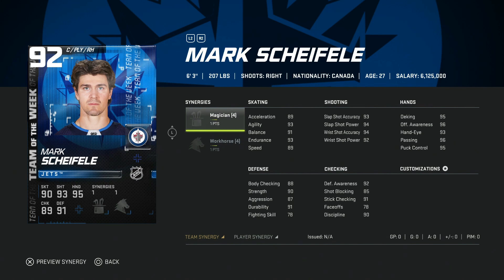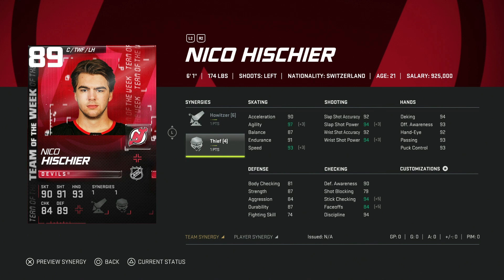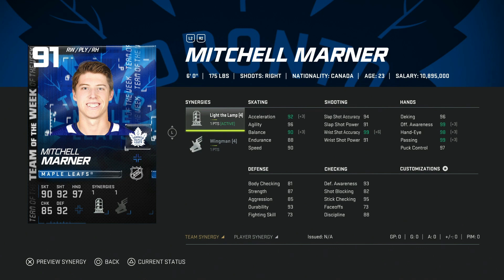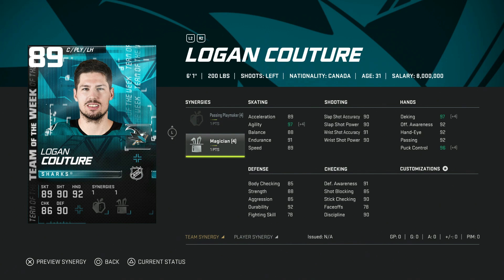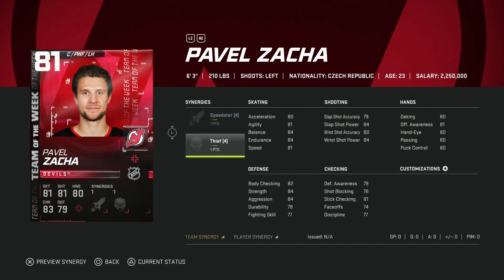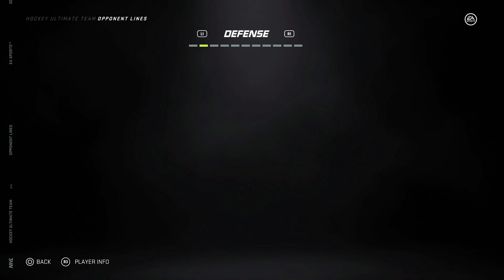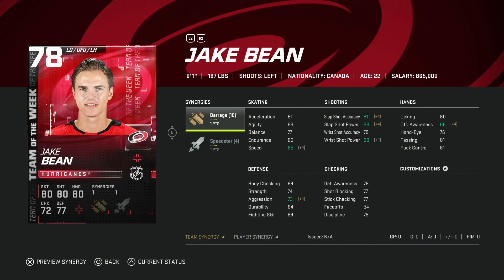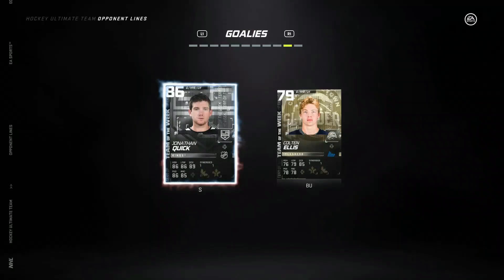NHL 21 | TEAM OF THE WEEK | 92 SCHEIFELE